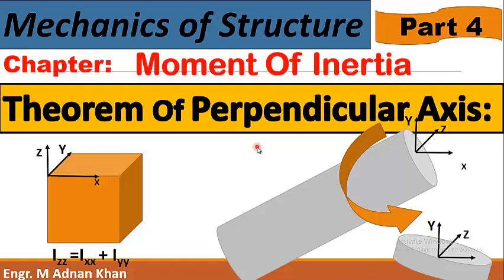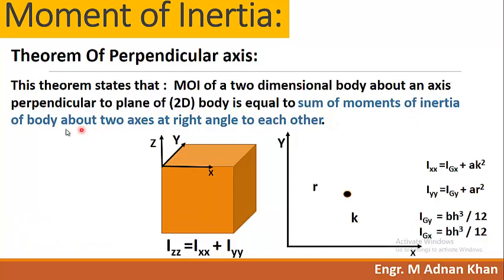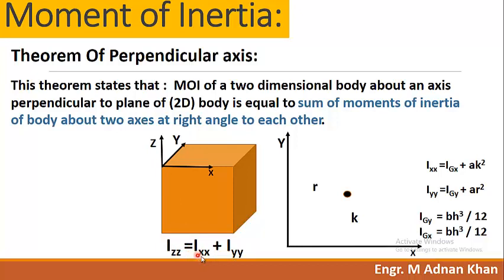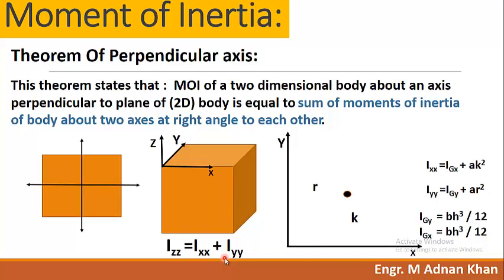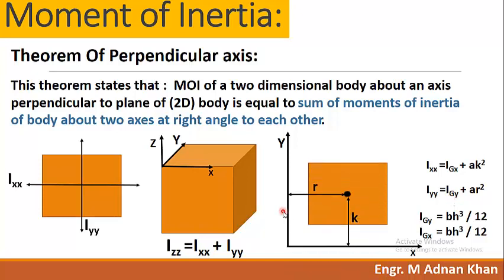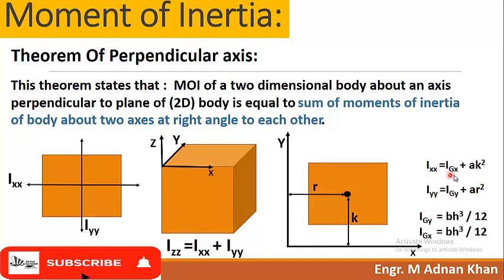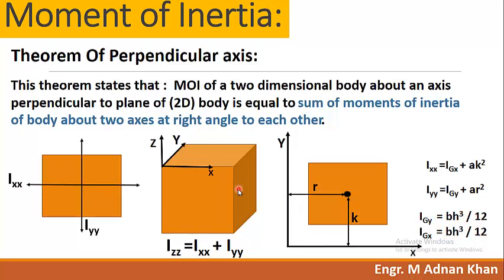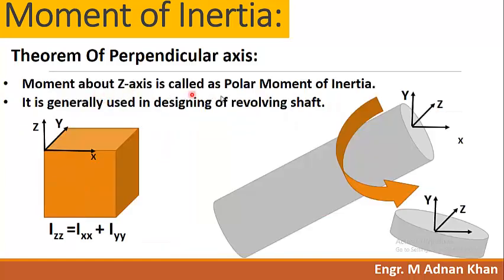what is Theorem of Perpendicular Axis ( Polar moment of inertia)?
this is the part No.4 of Chapter "Moment of Inertia". In this video series we will discuss Moment of inertia , different terms and formulae related to moment of inertia how to moment of inertia of different figures and shapes or structural members.
In this particular We will discuss about Theorem of Perpendicular axis.Use of perpendicular axis and its formula and application.
What is perpendicular axis theorem?
What is the use of theorem of perpendicular axis?
What is the application of theorem of perpendicular axes?

Time Stamps:
00:00 Definition of Theorem of Perpendicular axis
02:45 Polar Moment of Inertia